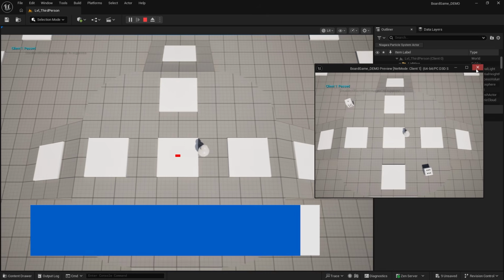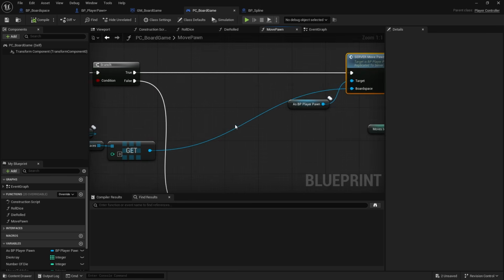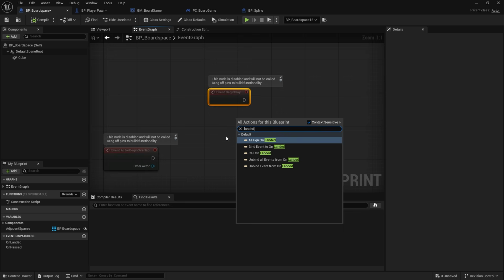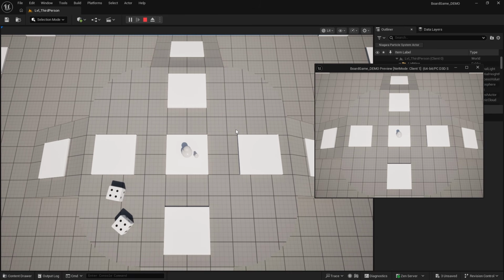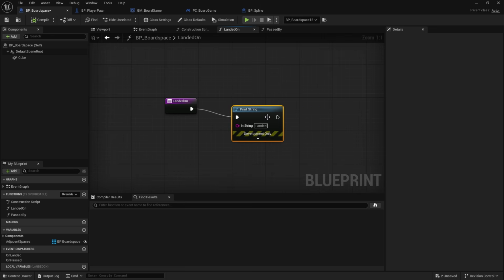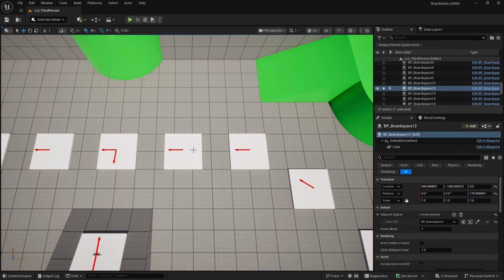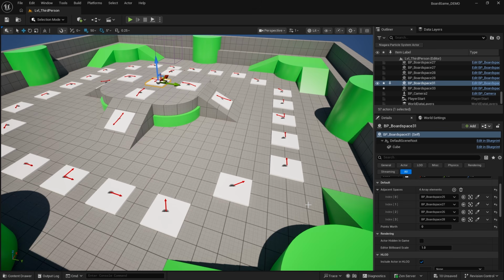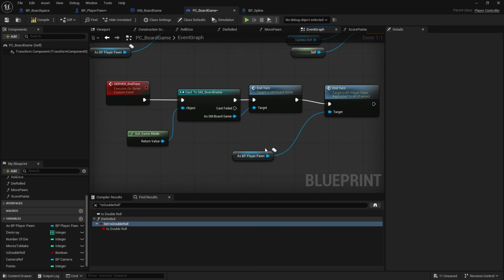Unreal Engine 5 Tutorial - Make Your Own Board Game Part 8: Landing on Spaces